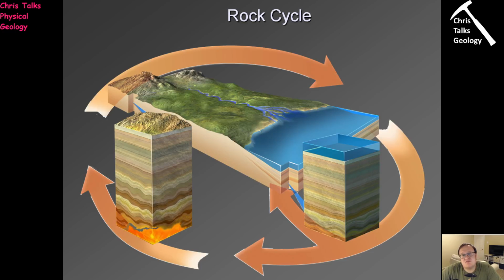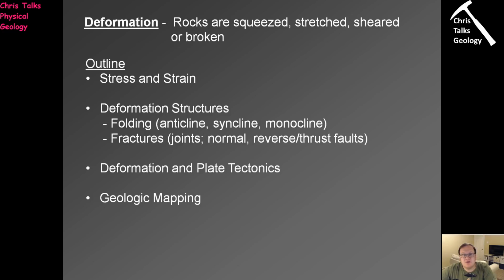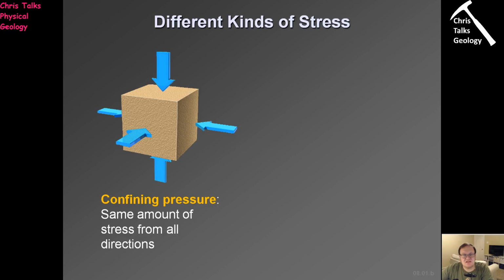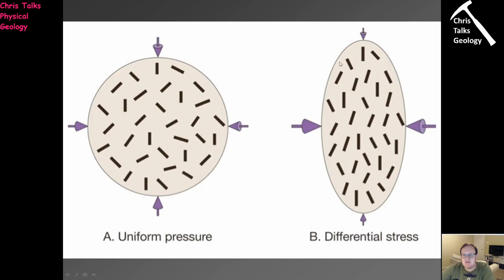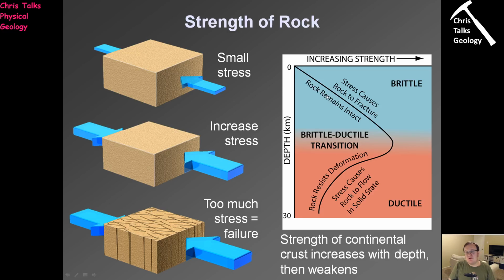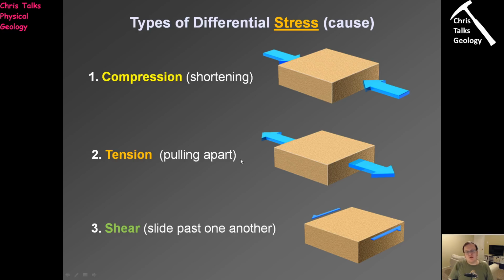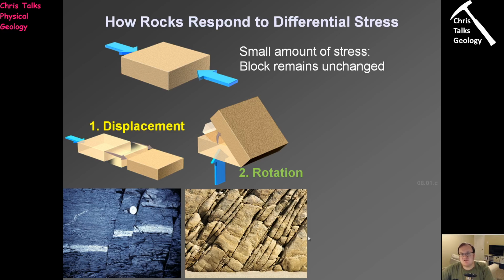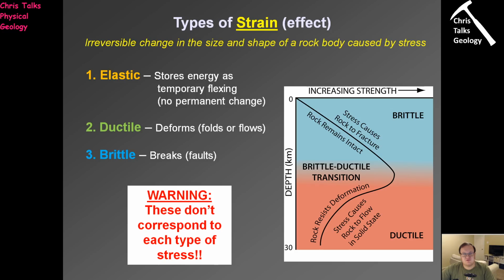Lecture 13 - Deformation I Part 1